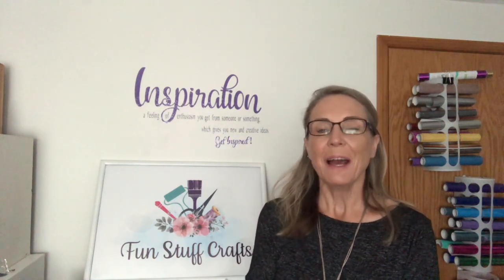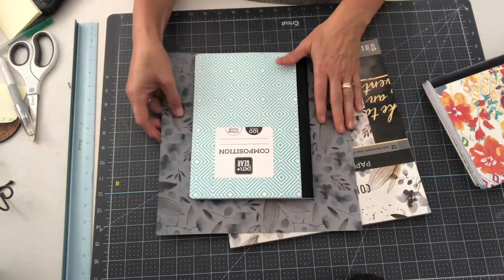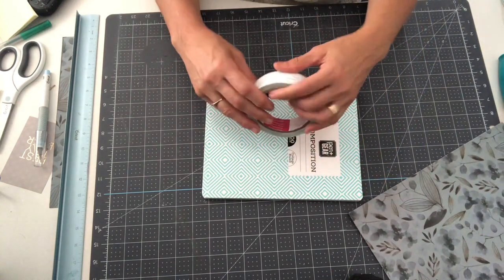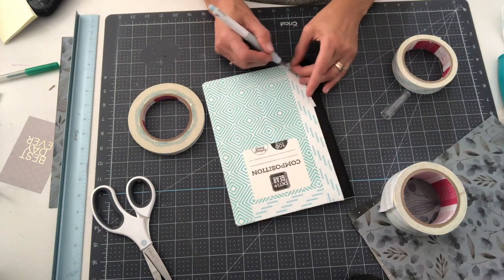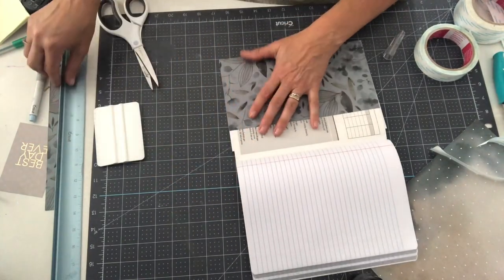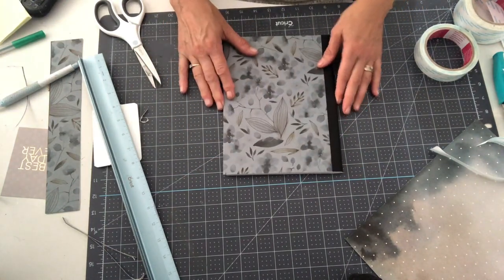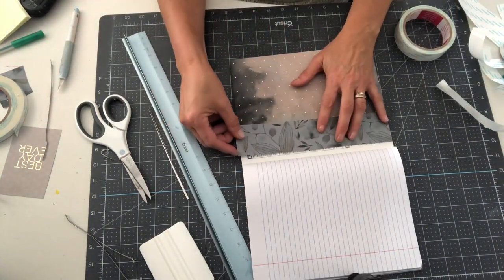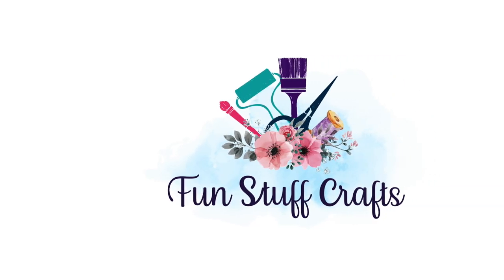DIY Trendy Composition Notebook Journals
This video is about DIY Trendy Composition Notebook Journals
Supplies for this project:Composition Notebook

2 Pieces of 12 x 12 Scrapbook Paper & Tag

Double Sided Tape =
Exacto Knife = Cricut's True Control Knife
Ruler - I used a Cricut Ruler
Mat I used Cricut's Self Healing Ma